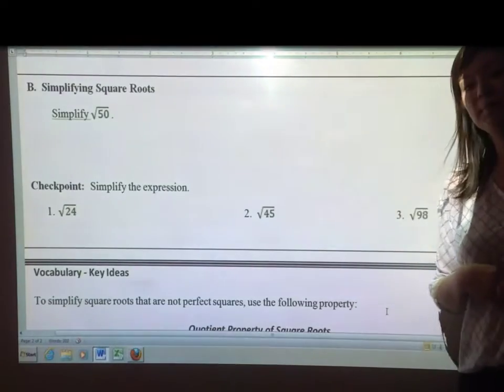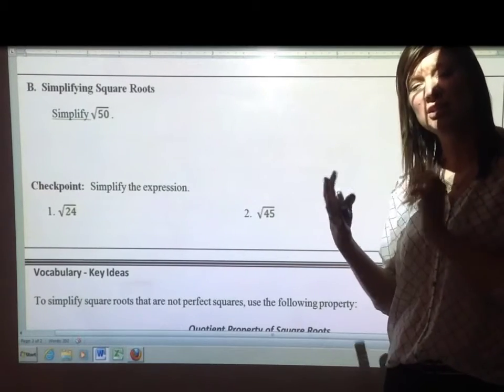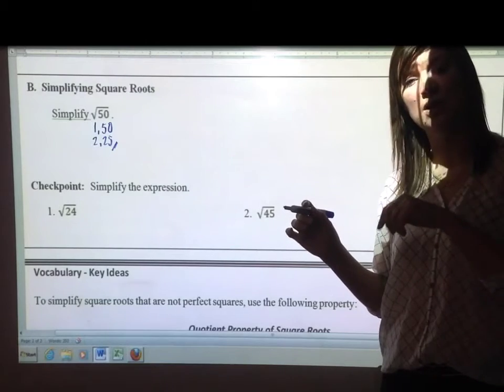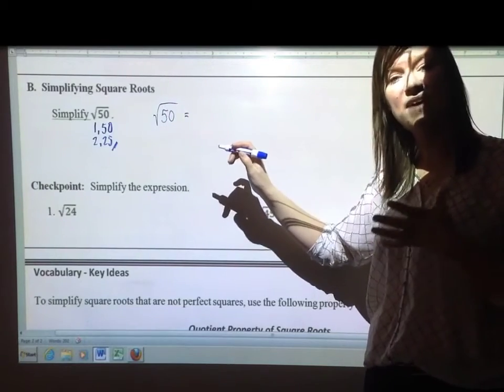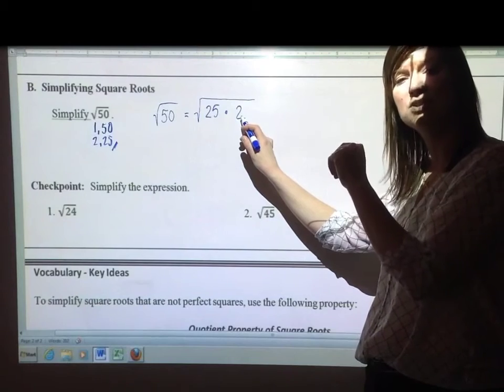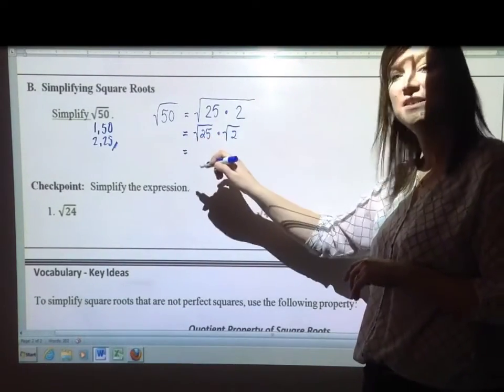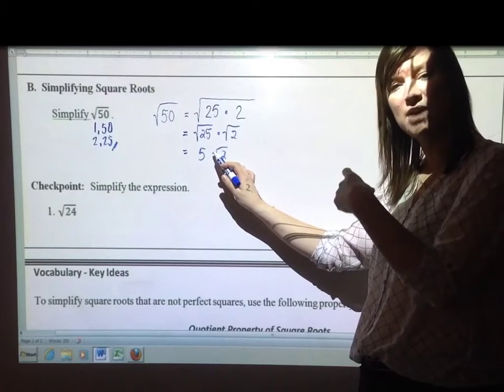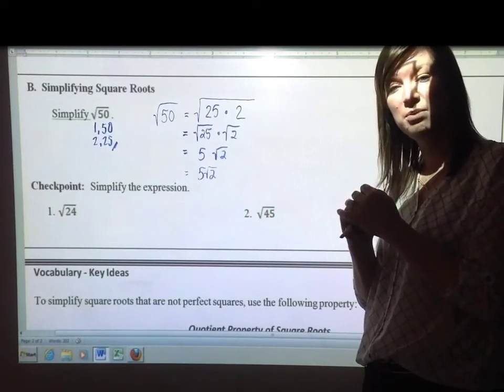Section 6.4 Day One Part Three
Please use the Link below to submit any questions that you might have based on the video lesson.